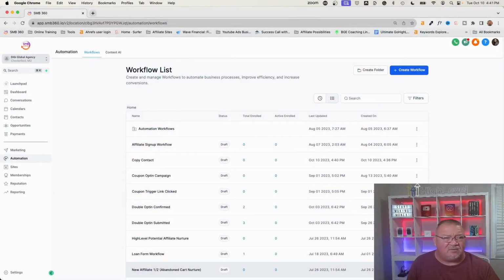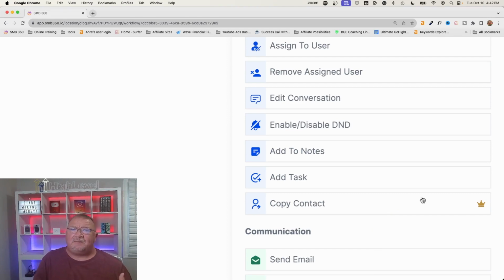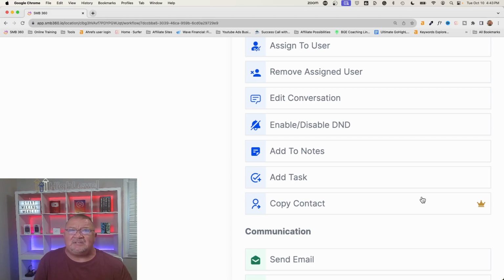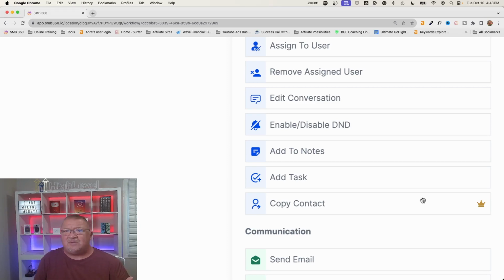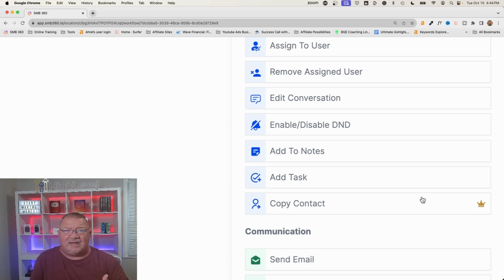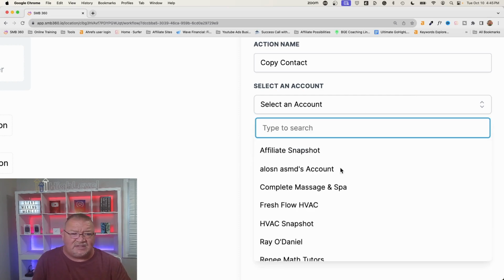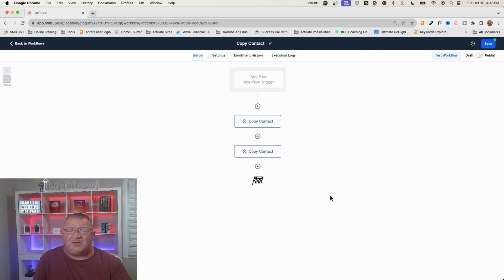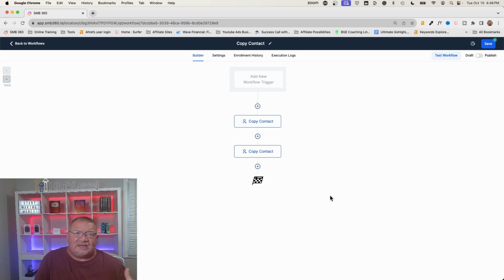Mastering The Copy Contact Workflow Action: A Step-by-step Guide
1.) Check your Spam/Junk folder to see if it's there.
2.) If it isn't there, then follow these steps

Dive into the intricacies of the Copy Contact Workflow Action with our comprehensive tutorial! Learn how to automate contact management processes efficiently within GoHighlevel. Whether you're a marketer or a business owner, this step-by-step guide will enhance your workflow and productivity. Watch now to harness the full potential of this powerful feature!

1.) Check your Spam/Junk folder to see if it's there.
2.) If it isn't there, then follow these steps